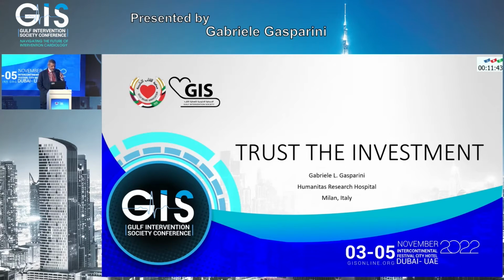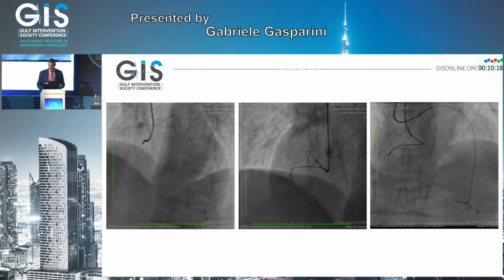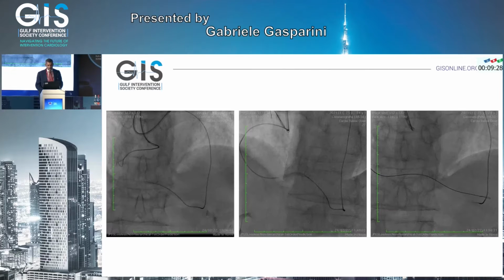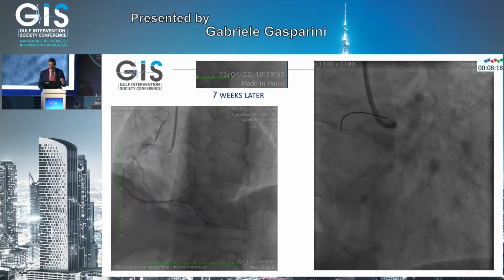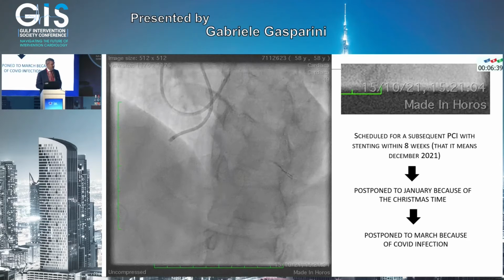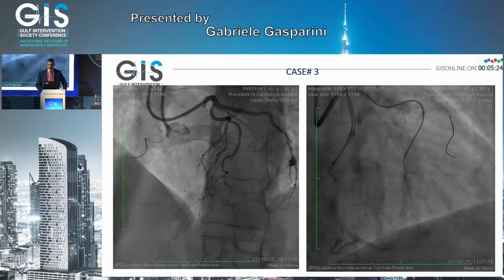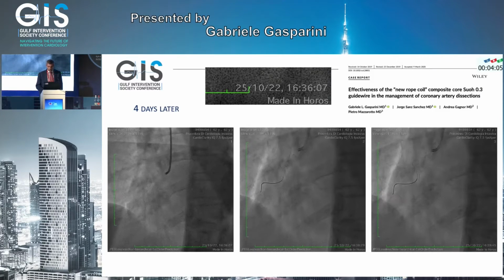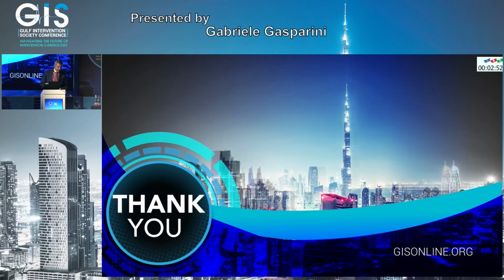41 Gabriele Gasparini Trust the Investment 1